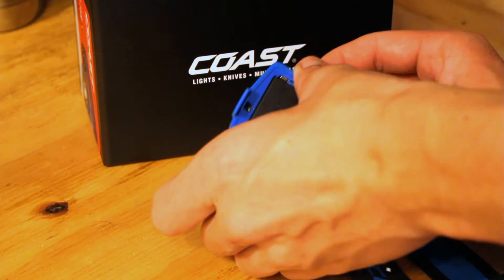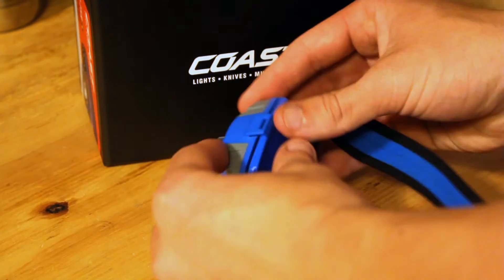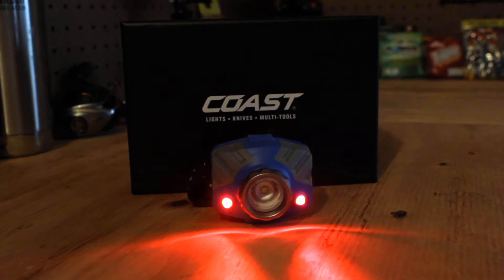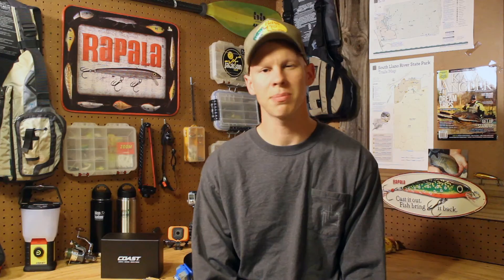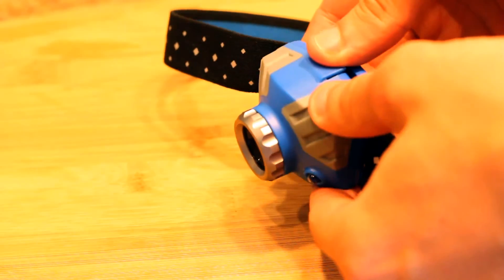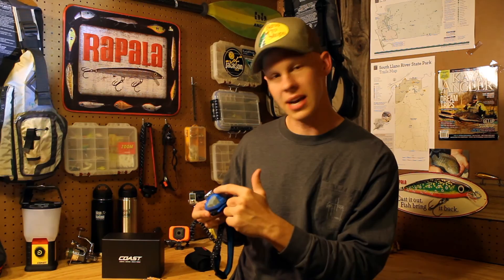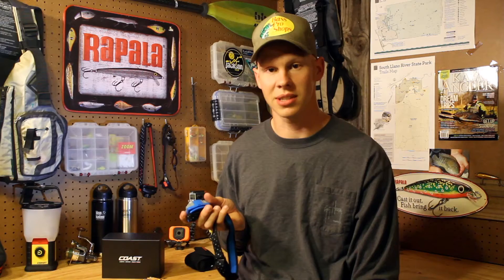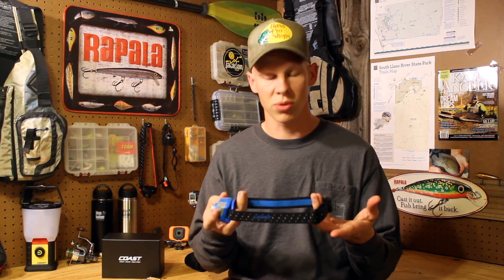Coast FL75R Headlamp Walkthrough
Headlamps can be a very valuable piece of equipment to have not only if you are a kayak fisherman, but also in our day to day lives. The Coast FL75R is a great option and has a lot of features that really sets itself apart from other headlamps on the market. for more information as well as go to the links below which will take you to Coast's website for more information on all of their products and the FL75R specifically.